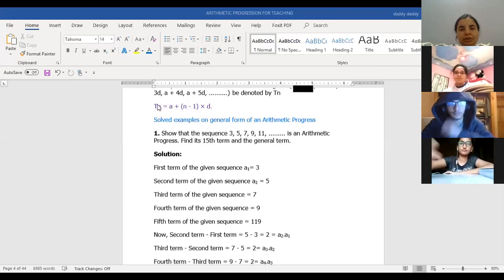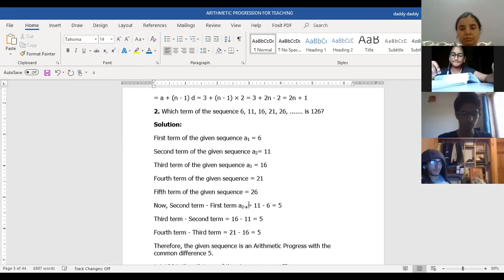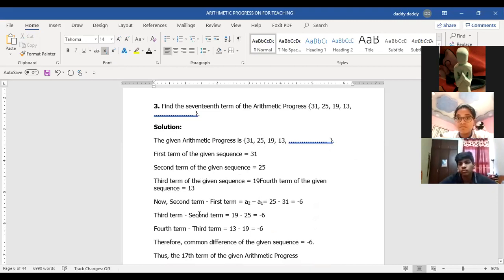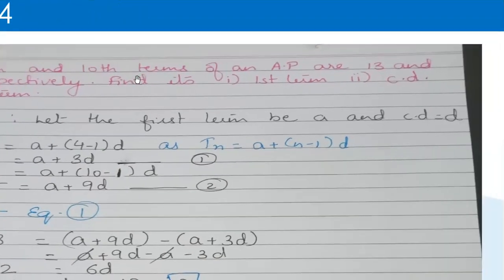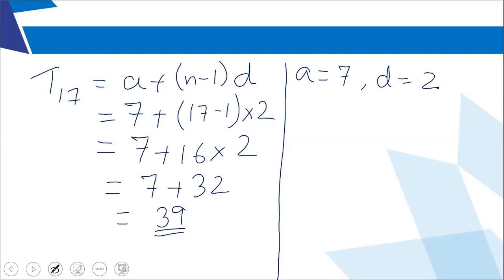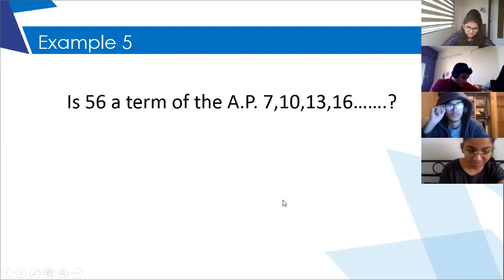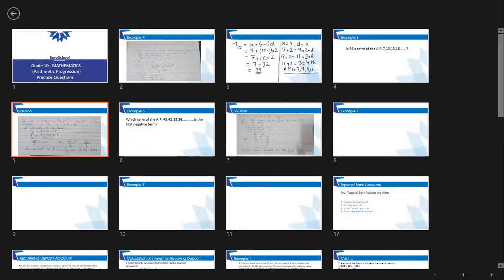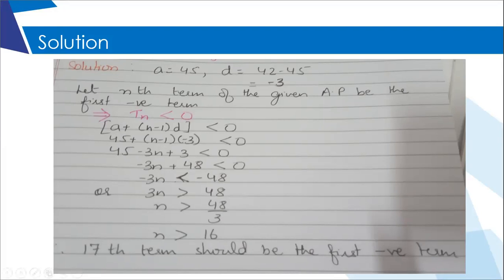EuroSchool_Math_Arithmetic Progression_Part 2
Grade - 10
Chapter: Arithmetic Progression
ICSE_Math 10  Arithmetic Progression Part 2